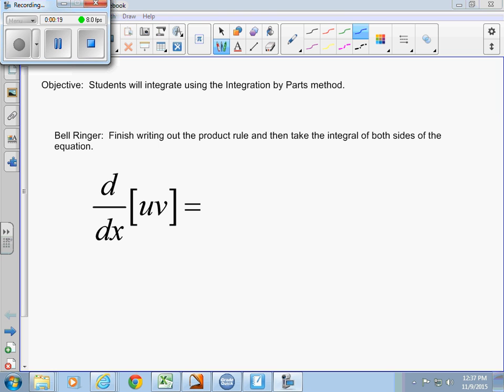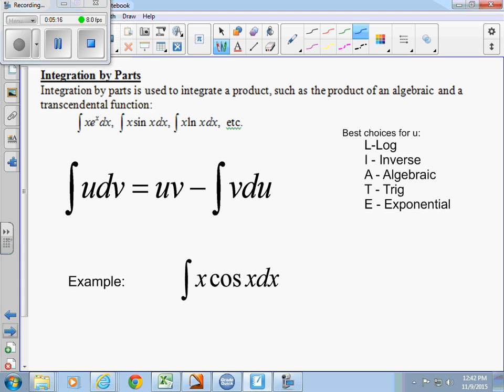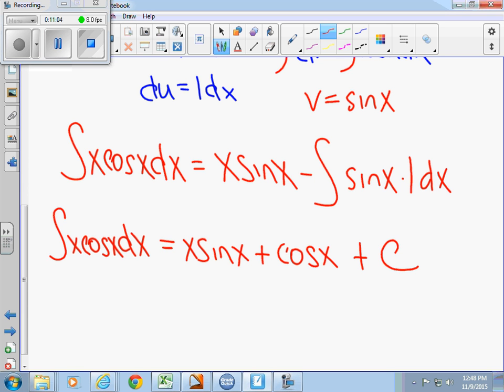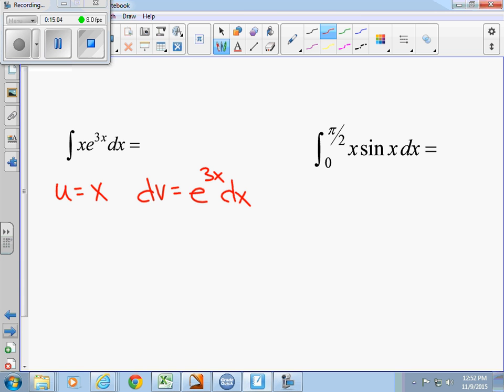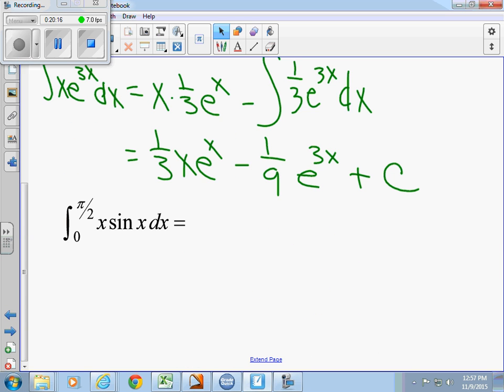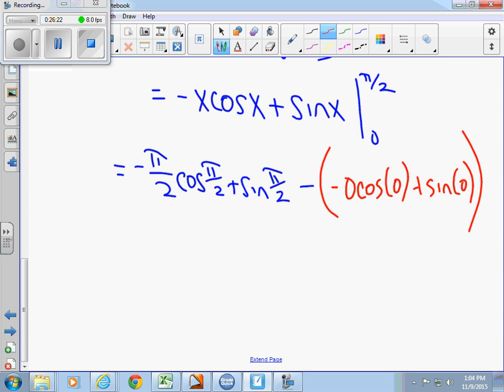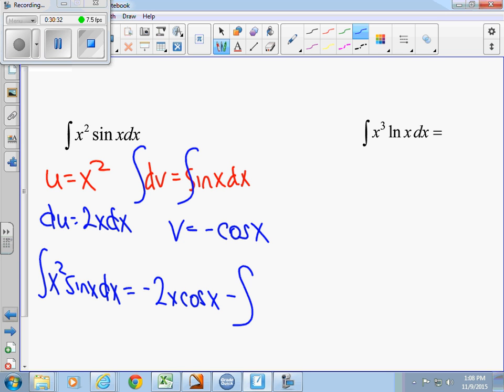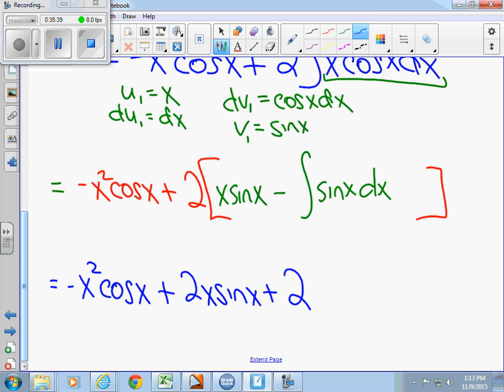November09 0115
Description